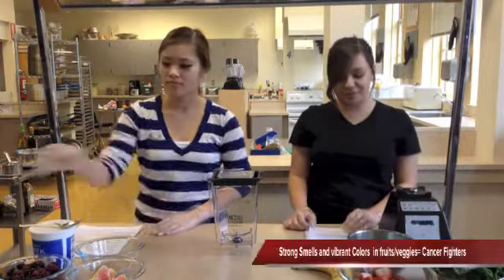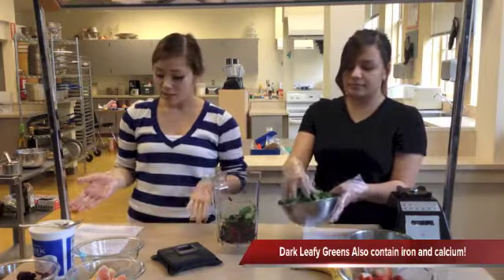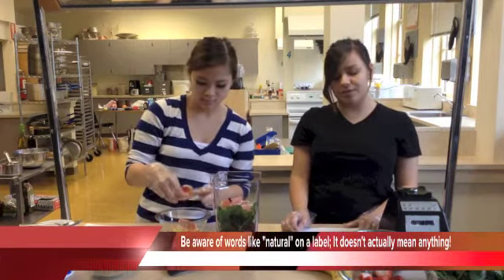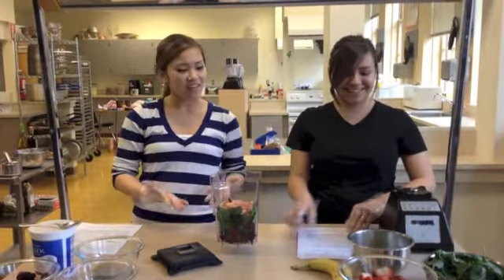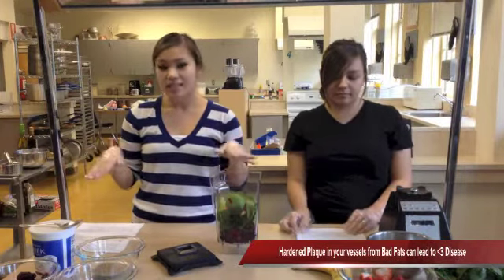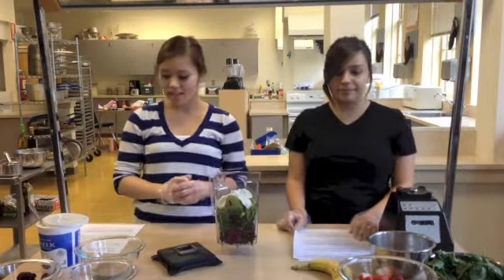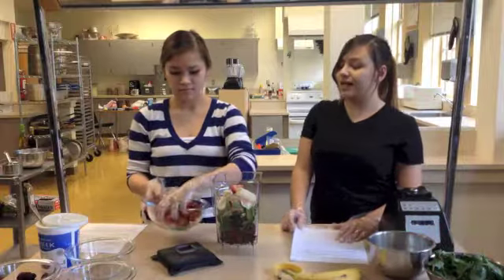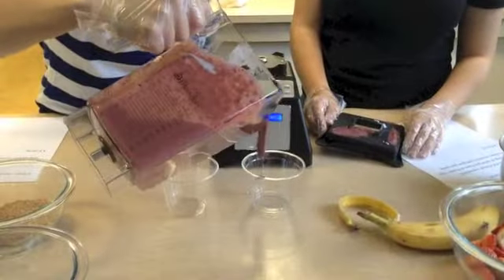Nutrition for Life!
Tran and Toulas Nutrition for Life! Make a healthy smoothie as a quick and healthy breakfast option!